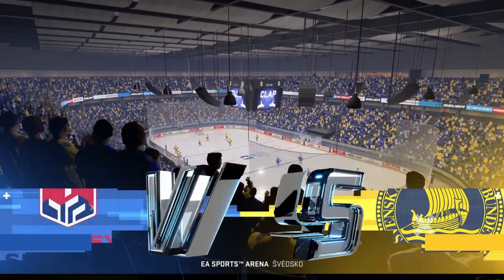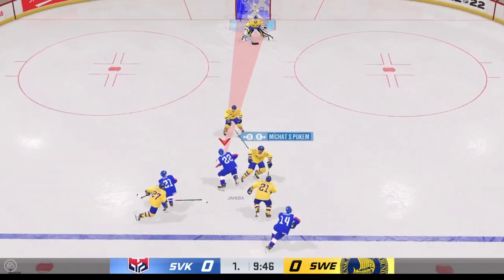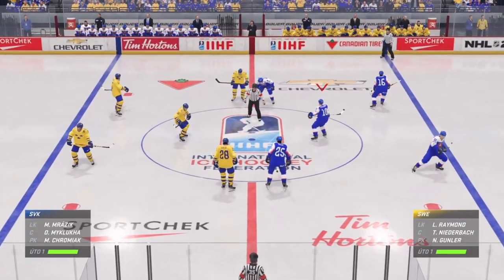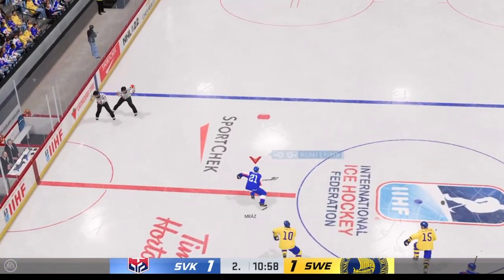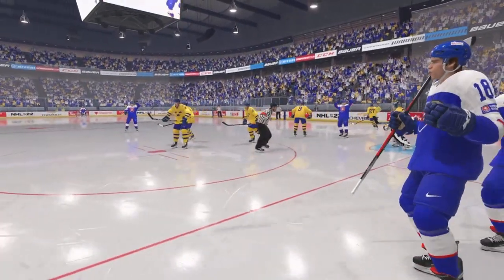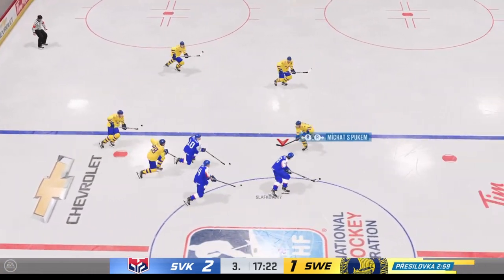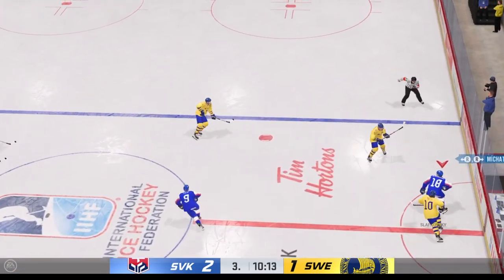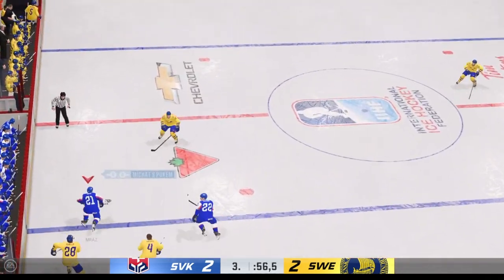MS U20 SVK vs SWE SKUPINA A (NHL 22)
Druhý zápas skupiny A MS U20 2022